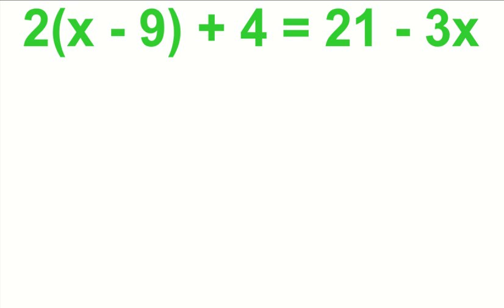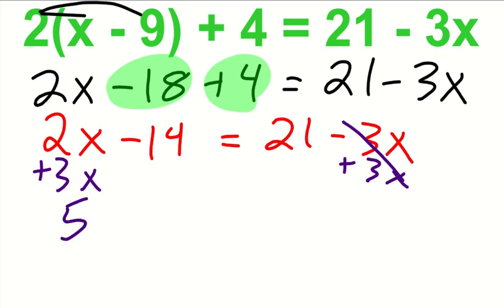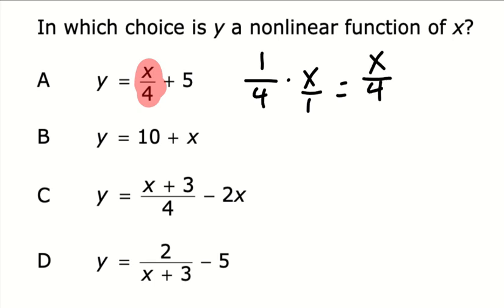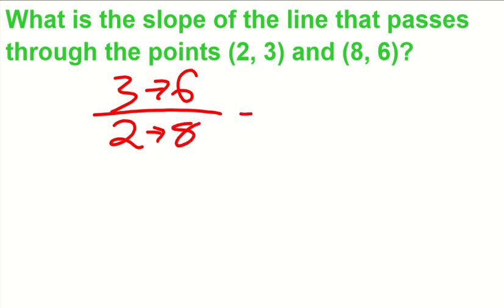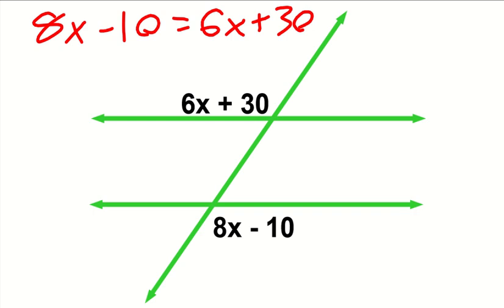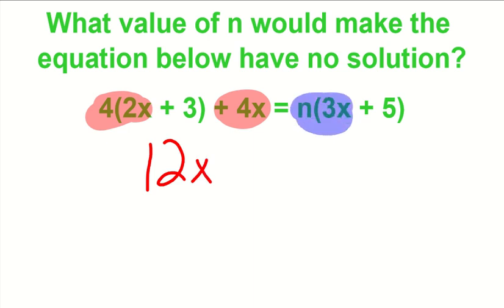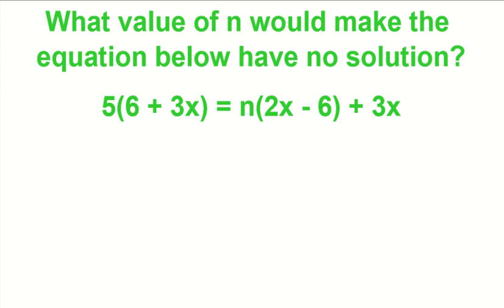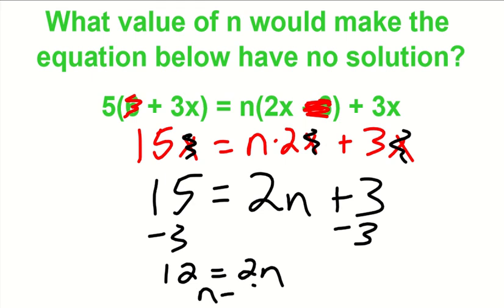8th Grade Math Check-In B Review Part II 1/31/25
8th Grade Math Check-In B Review Part II   1/31/25